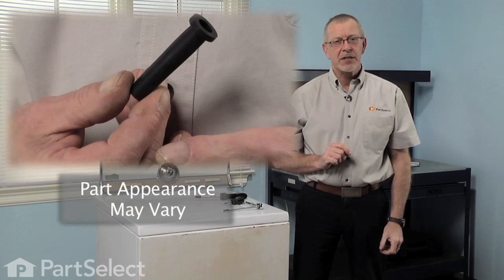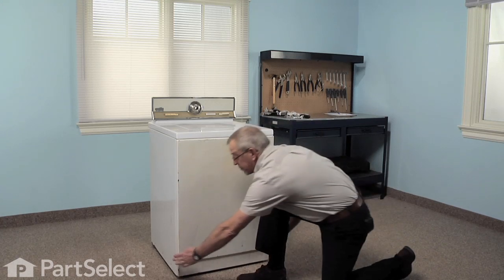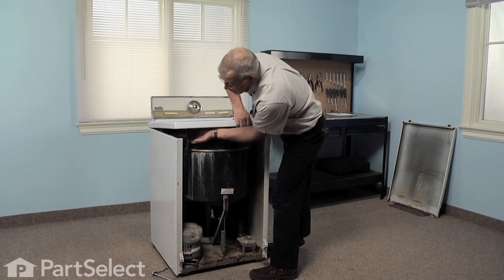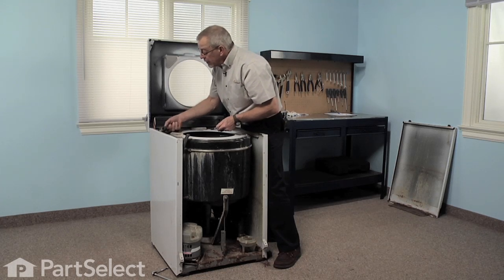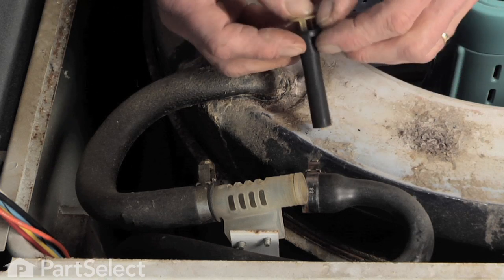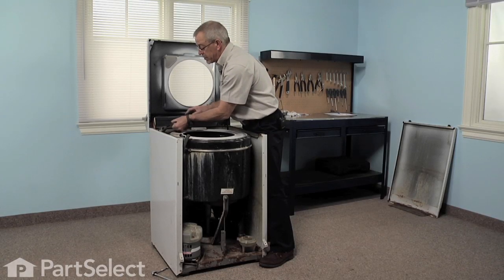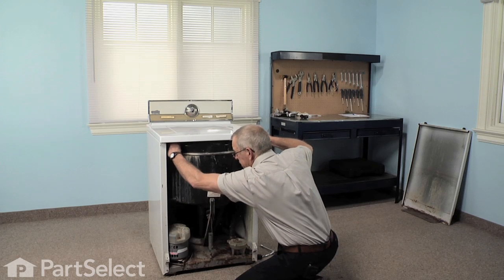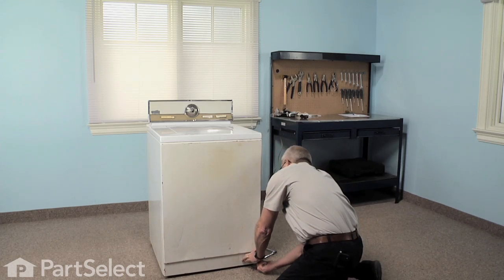Washer Repair- Replacing the Rubber Injector Valve (Whirlpool Part # 216201)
Click here for more information on this part, installation instructions and more.

This particular Rubber Injector Valve is specific to Whirlpool manufactured brands including Admiral, Estate, Inglis, Kenmore, KitchenAid, Roper, Maytag, Crosley, Jenn-Air, Hardwick, Magic Chef, Amana, Glenwood, and Caloric. To find a Rubber Injector Valve specific to your model,

If your washer is having any of these symptoms, then replacing the Rubber Injector Valve could solve your appliance problem.
1) Washing machine is leaking water from injector

Whirlpool OEM Part Number: 216201

Tools used for this repair/replacement:
1) ¼ Nut Driver
2) 3/8 Socket with extension
3) Stubby Phillips Screw Driver